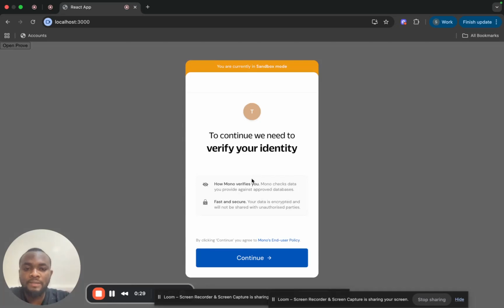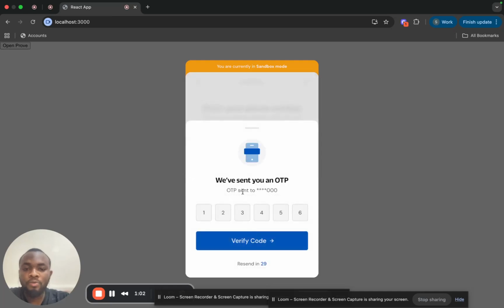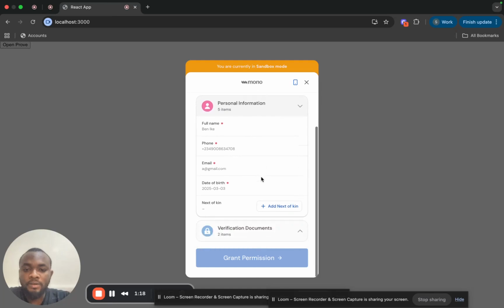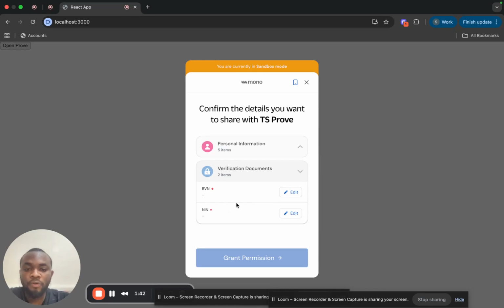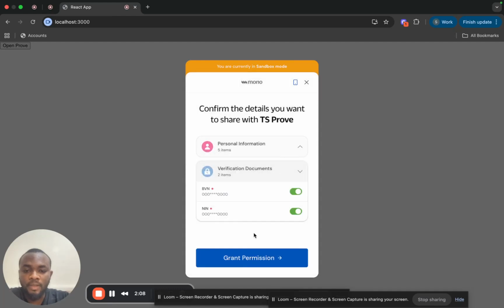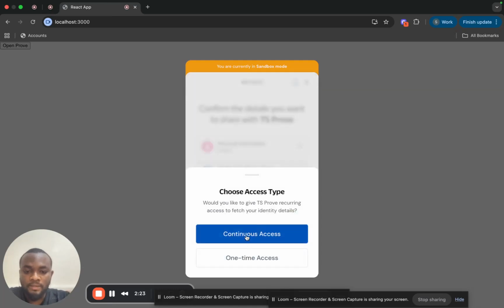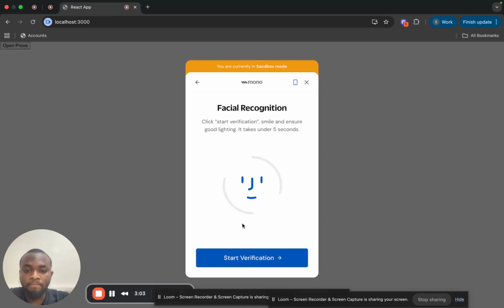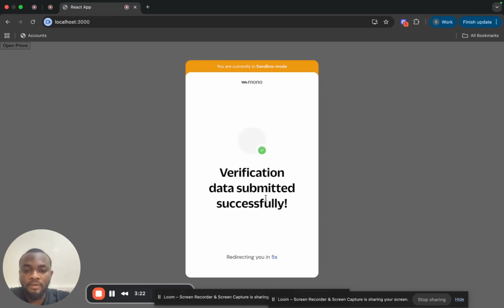The Prove SDK widget flow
In this video, you'll learn how the Prove SDK widget flow works in sandbox mode.

Mono is an Open Banking infrastructure startup making it possible for internet businesses in Africa to securely access user financial data to build personalized and data-informed products and services.